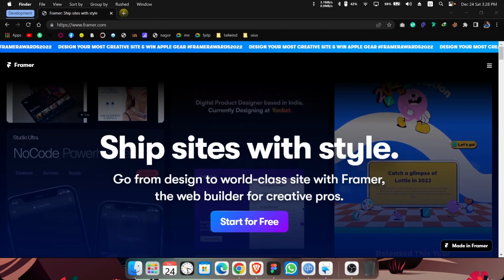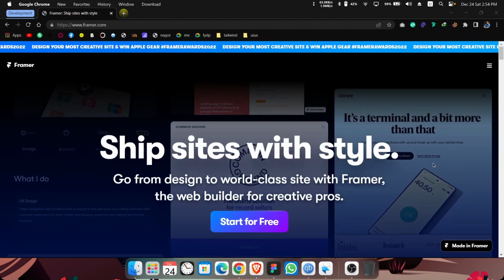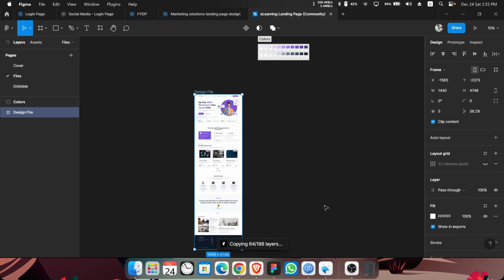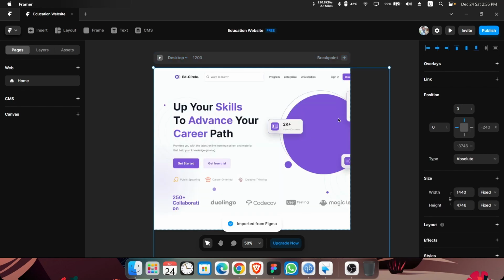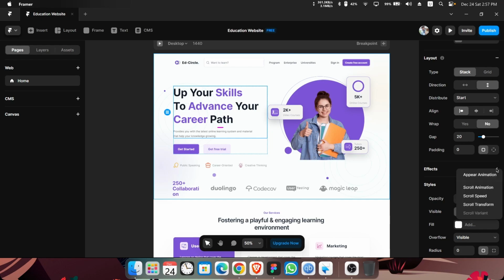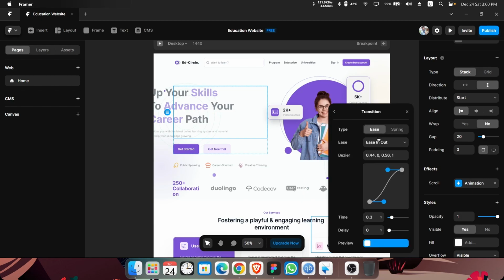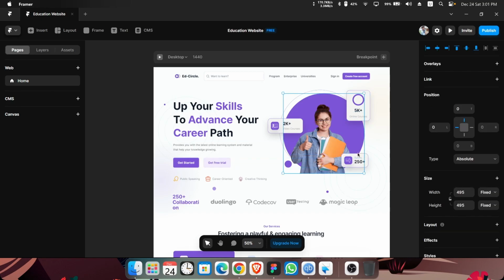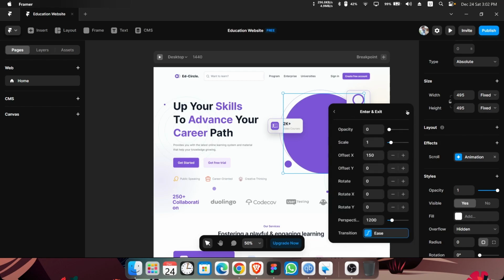How to Create Animated Websites using Figma: The Simple Step-By-Step Guide with framer motion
In this video, we're going to be talking about how to create an animated website with Figma without any code! Figma To Framer Sites is a free plugin that makes creating animations with Figma super easy.

If you're a designer or developer, and you're looking to create an animated website with Figma without any code, then this video is for you! Figma To Framer Sites makes animating with Figma easy and fun, so you can focus on what you're good at: designing beautiful websites!
Hello, guys. I'm Rownok Mahbub. I'm a Frint-end Developer and also a UI/Ux designer. Today I will show you how to design a promo code app UI for your user so that they can attach it to your app and help you to grow your business. All the things will be given down below.